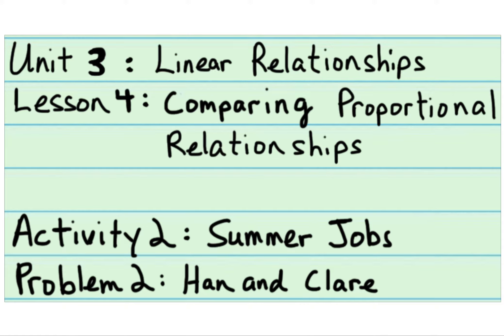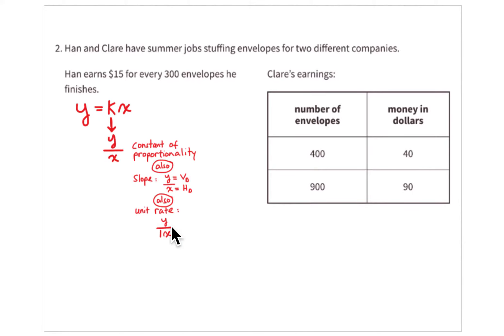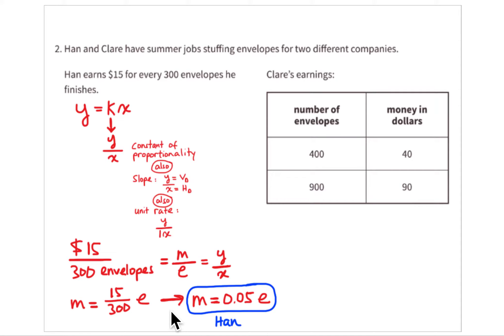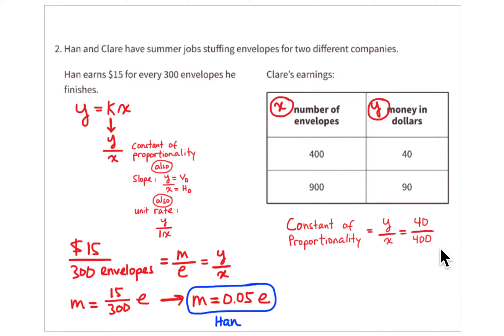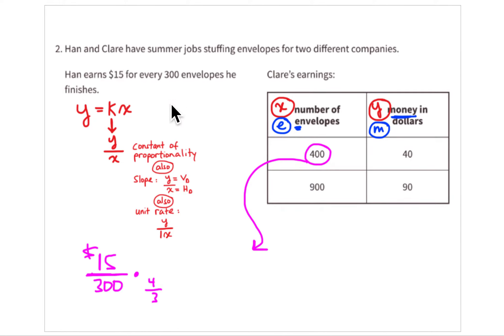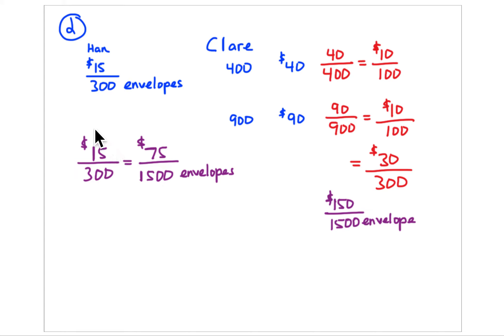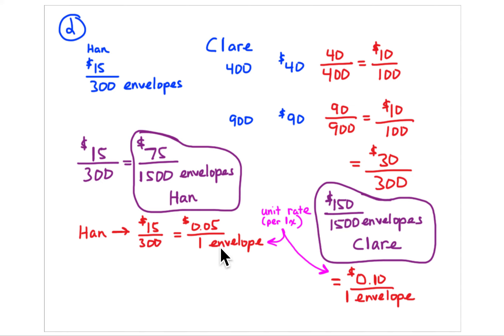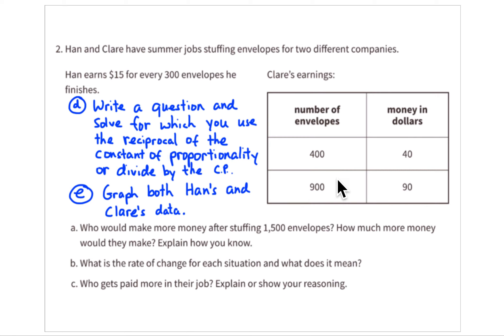8th Grade Illustrative Mathematics: Grade 8; Unit 3; Lesson 4-2: Summer Jobs; prob 2 Han and Clare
Illustrative Mathematics
Unit 3
Lesson 4: Comparing Proportional Relationships
Activity 2: Summer Jobs
Problem #2: Han and Clare